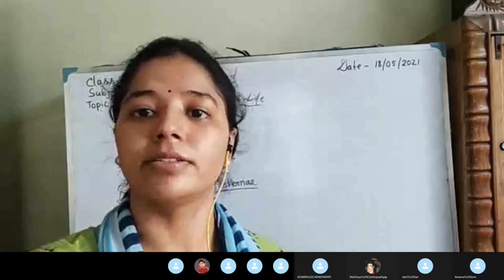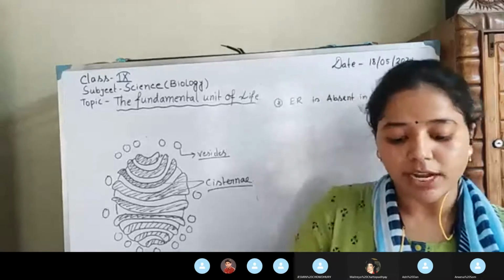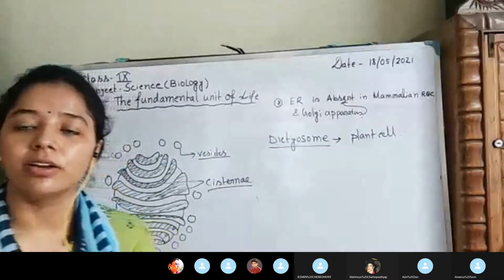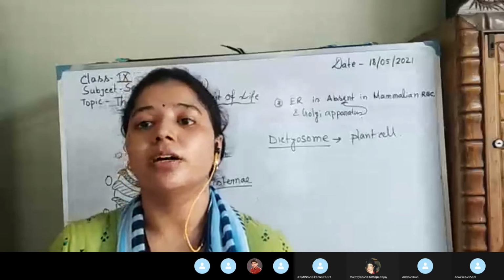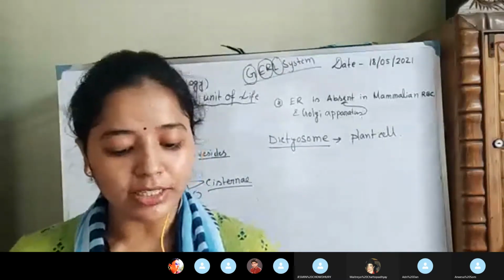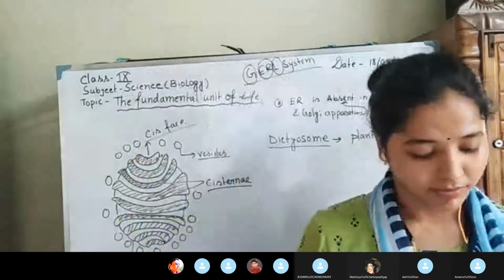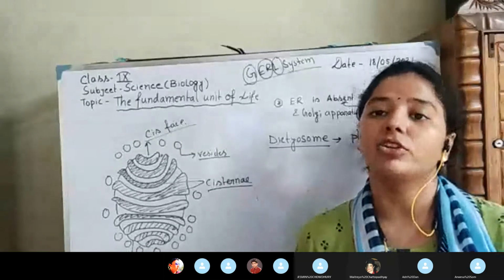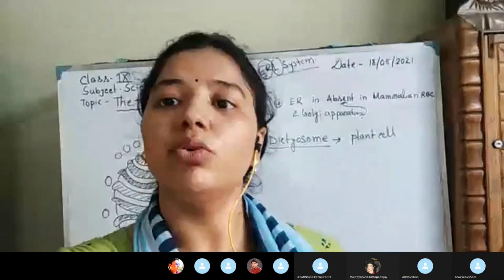Class: IX Subject: Science (Biology)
Class:  IX
Subject: Science (Biology)
Topic: The fundamental unit of life
Teacher: Moumita Ghosh